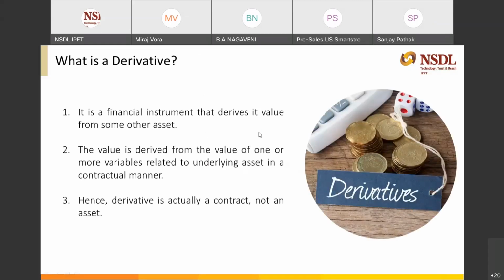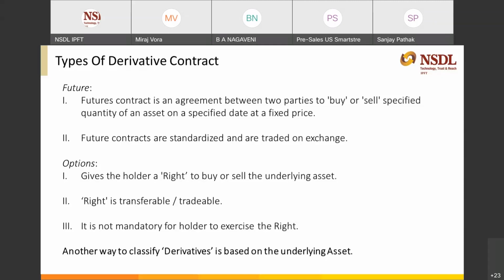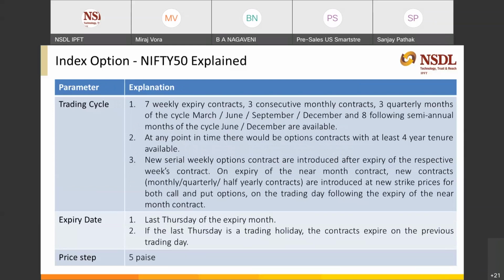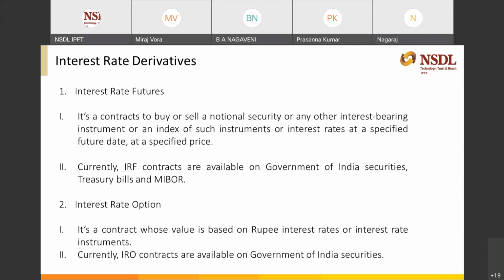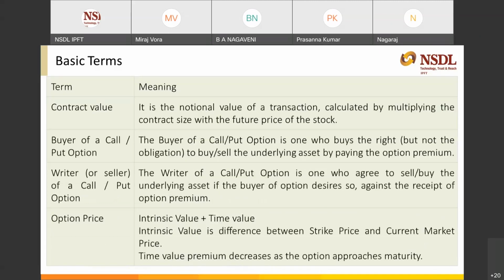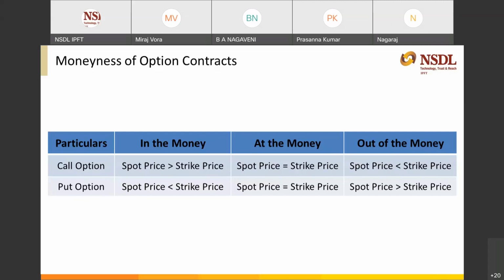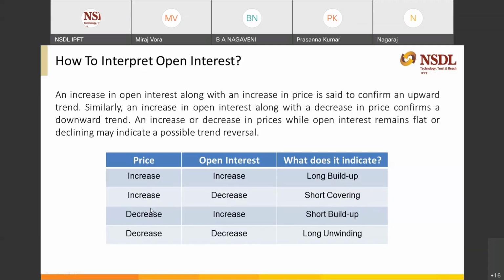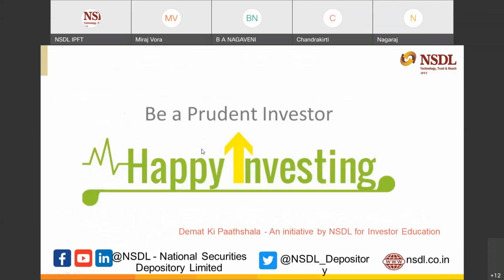Lets' Understand Derivatives 31st March 2022